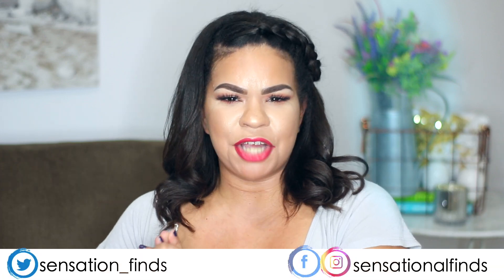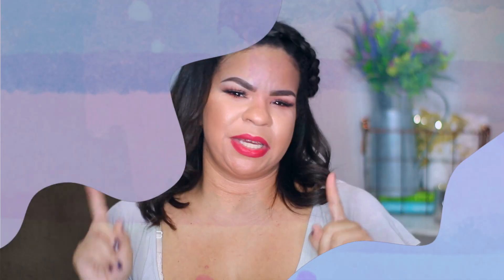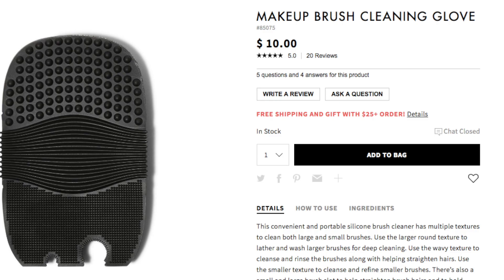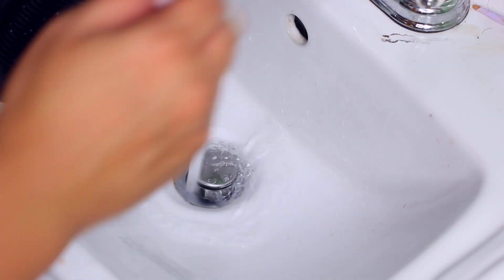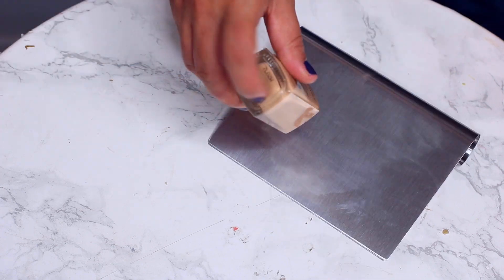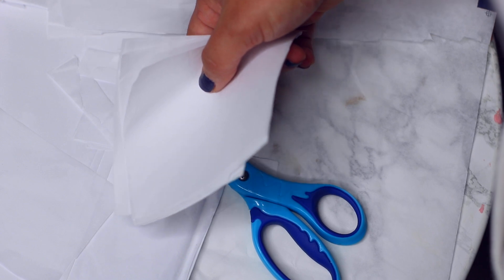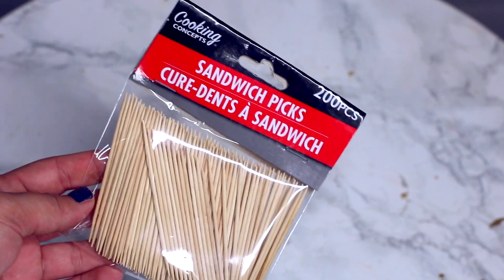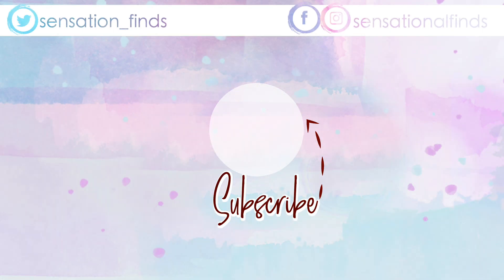5 Clever DOLLAR STORE Beauty Hacks 2018! Sensational Finds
Dollar Tree Beauty Hacks to save you tons of money! These are new ways to use standard $1 Kitchen Gadgets in your beauty routine